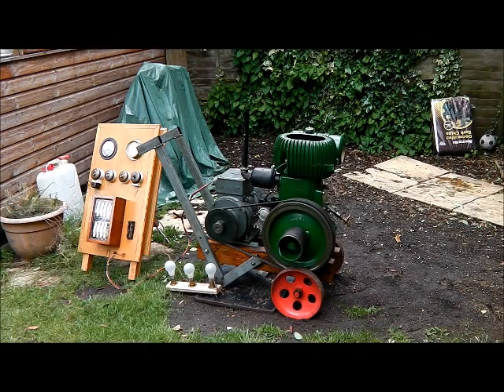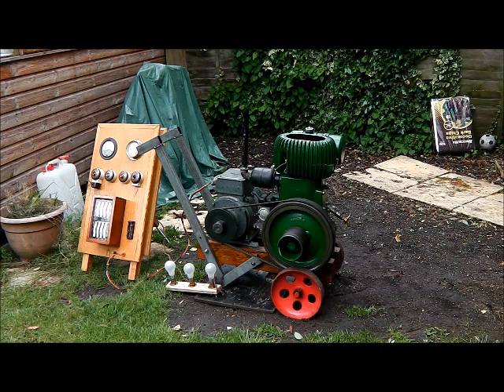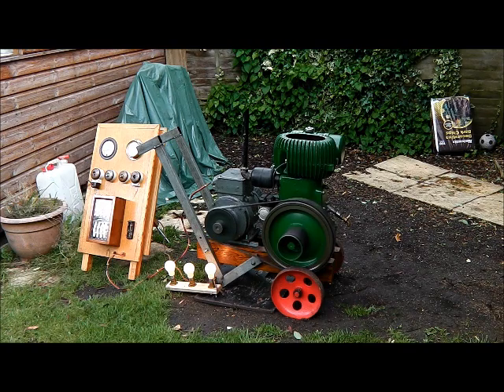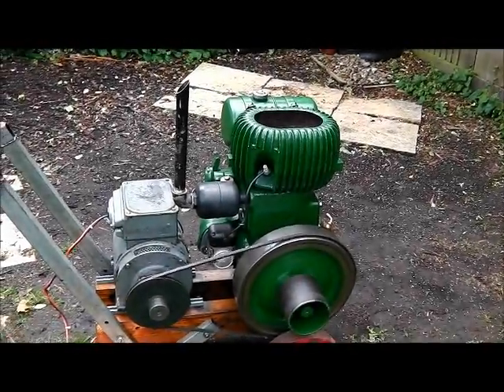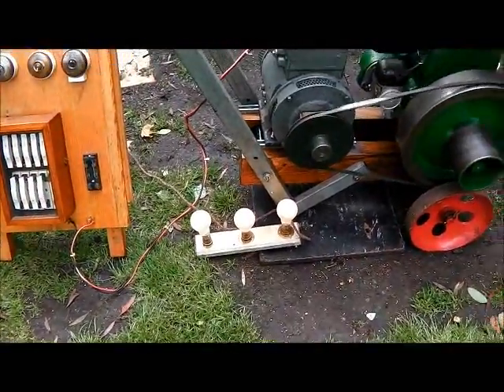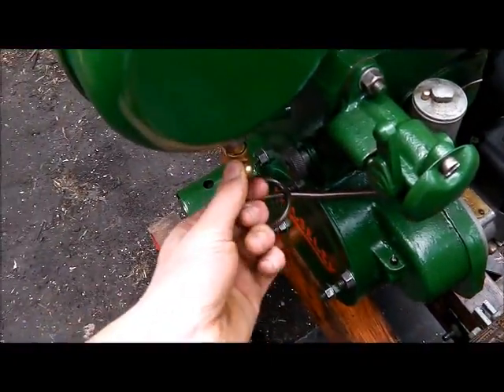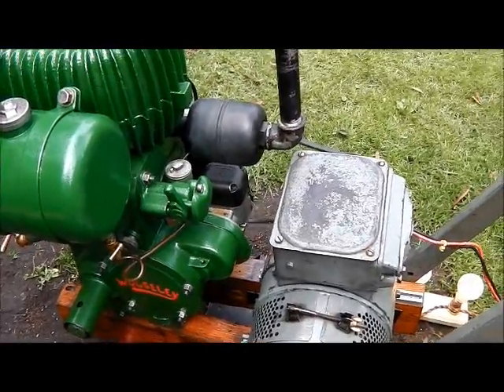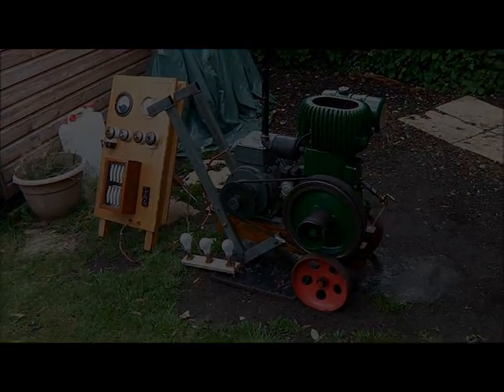Wolseley Generating Set Test Run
Hi all,

Just a quick test run of my Wolseley genset. The plan was to build a new trolley but I realised I'm not going to have time before the rally season gets under way. It needs a new belt and the exhast painting, possibly a smaller switch board as well.

As you can hear there is a slight combustion chamber knock so I might try some lead replacement addatives in the fuel.

The engine is a Wolseley WD8 dating from 1950, it produces 1.5hp at 700rpm. The dynamo is a Mawdsley built in 1939 which produces 12v, the total current draw can be upto 25amps.